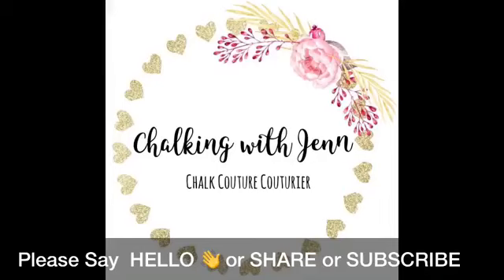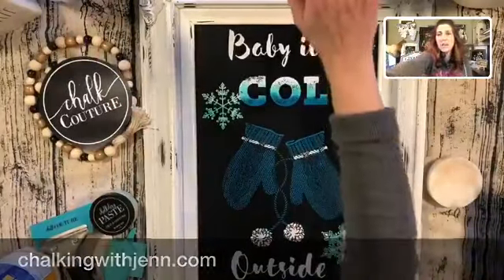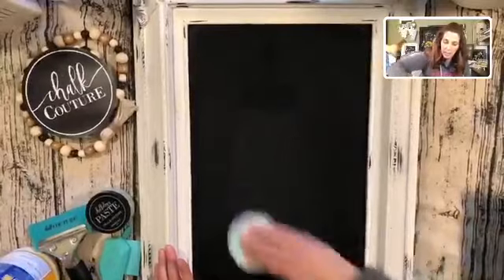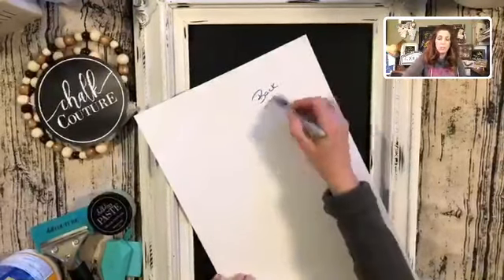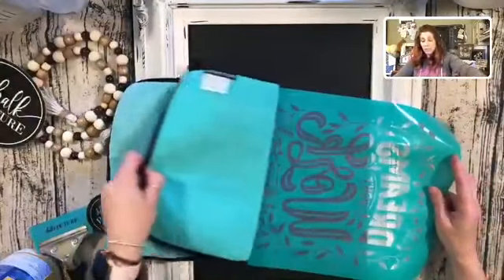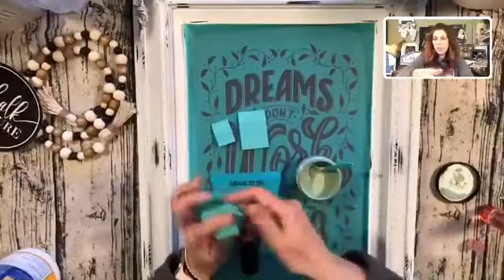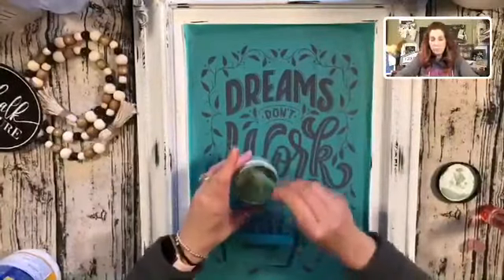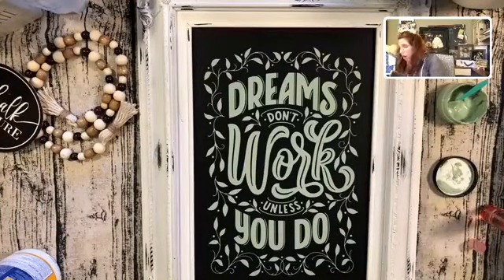Dreams Don't Work Unless You Do from Chalk Couture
This is going right in my office! I have loved this transfer since it came out in February and TODAY we launched our New Kit for Spring and I wanted to share This Awesome Transfer from Chalk Couture with you. This is done on a 18x24 Frame and I used our Chalkology Chalk paste